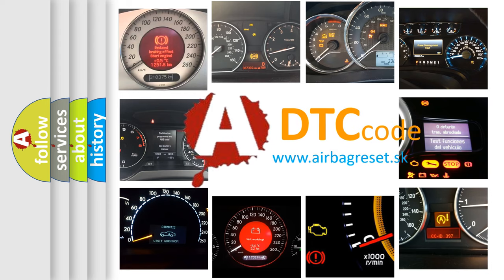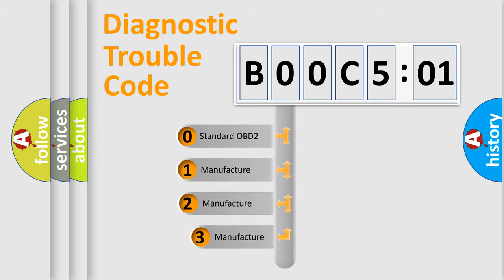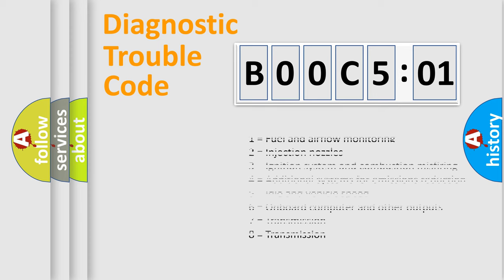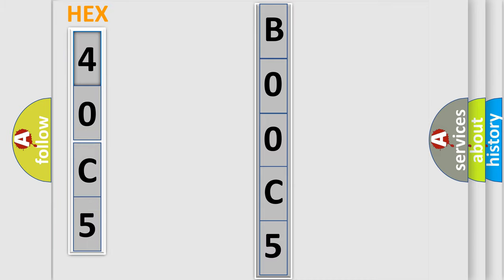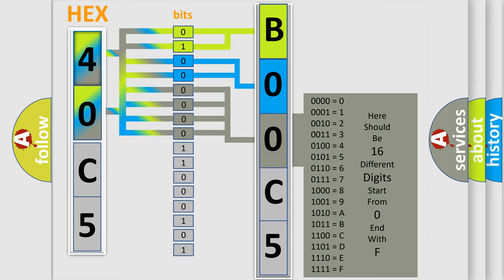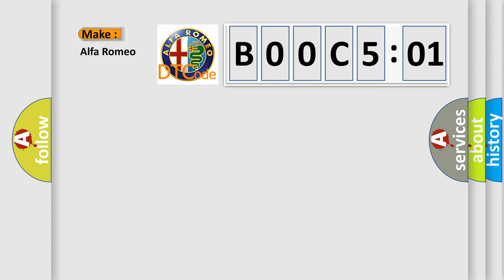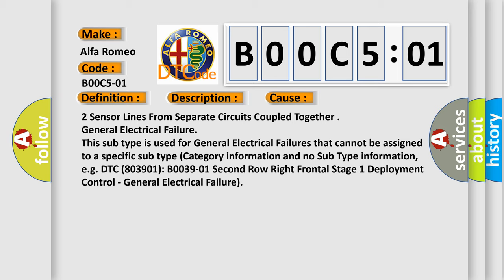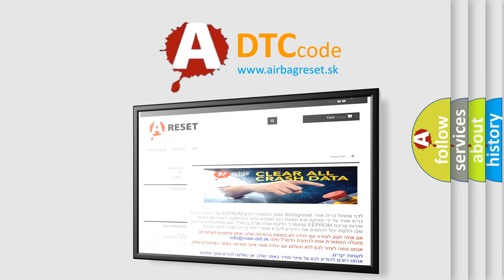DTC Alfa-Romeo B00C5-01 Short Explanation